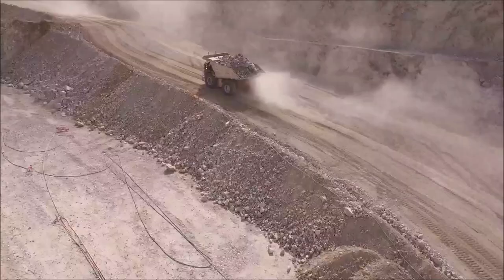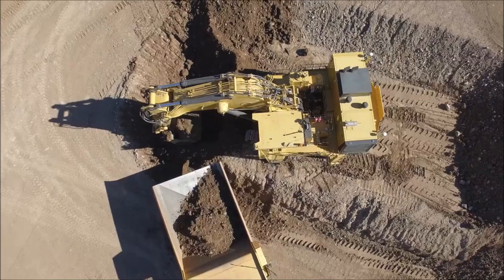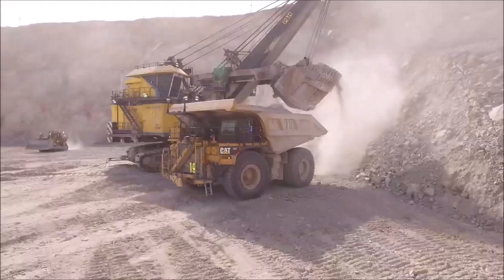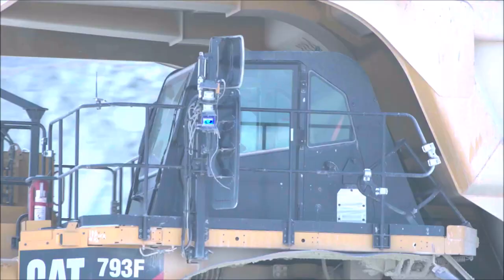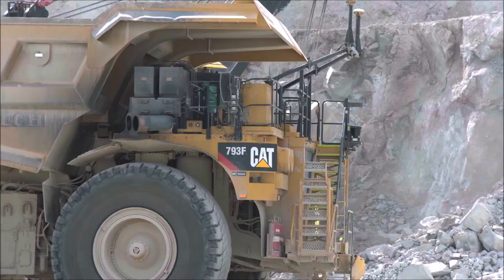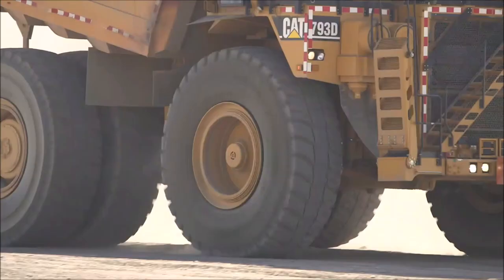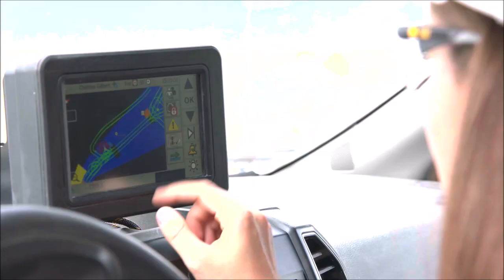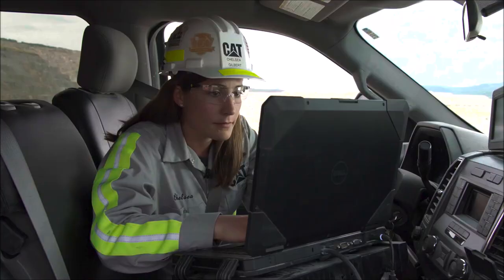Caterpillar Autonomous Application Specialist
What does a Caterpillar Autonomous Application Specialist do? It's about finesse, insight and applying your skills at a higher level. Most of all, it's about helping our customers achieve the fullest benefits of applying technology to their business. Find out about one of the most rewarding jobs in mining automation - and consider whether it's a role for YOU!